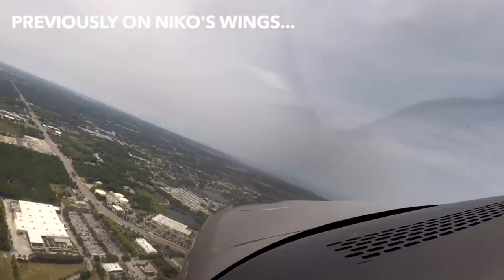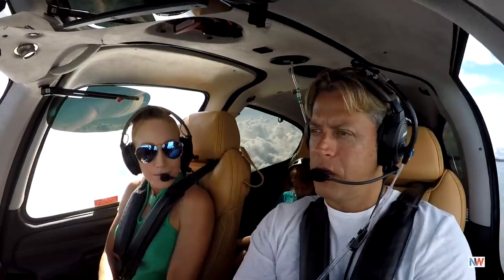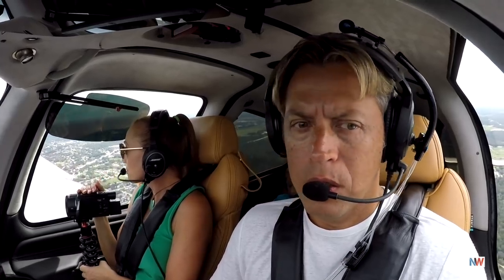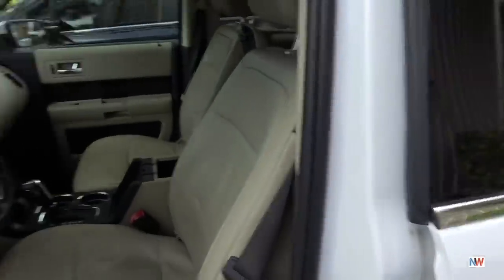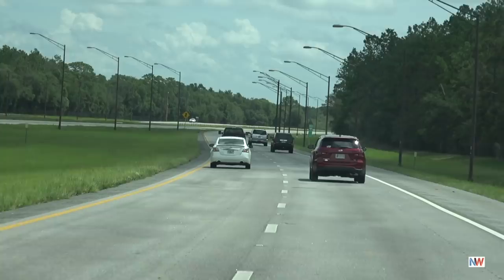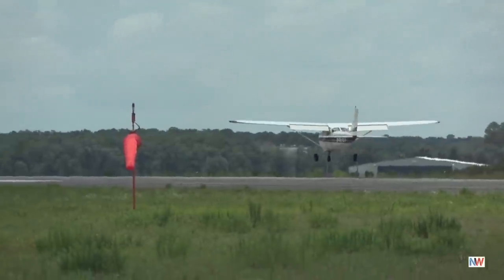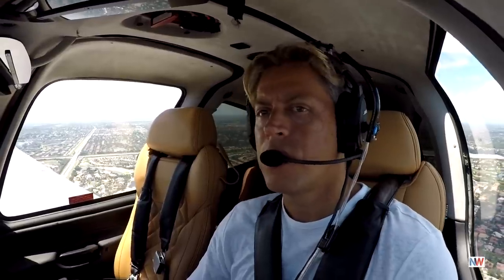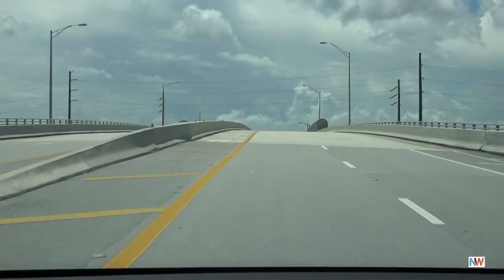KITTEN on the Plane! - First Time Traveling with Cat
On this episode we went to pick up Zoe's ragdoll kitten from the Tampa area. However, bringing a kitten on a private airplane comes with its own challenges...

On this Episode you can Hear:
- Up Here
- You Kay G
- No Drama